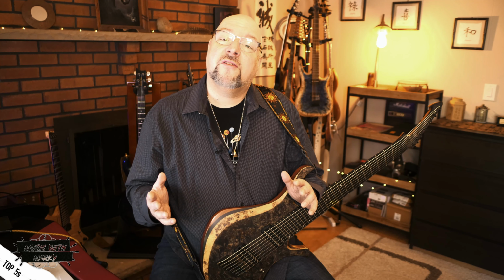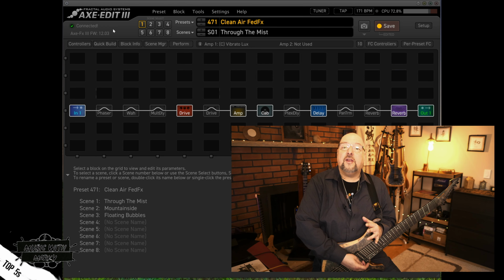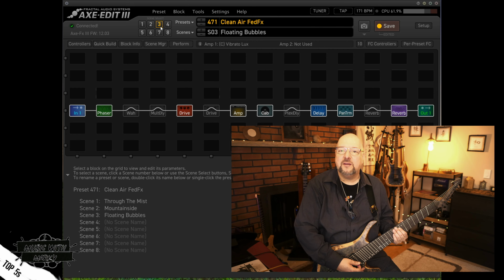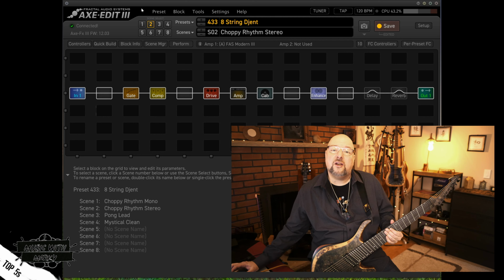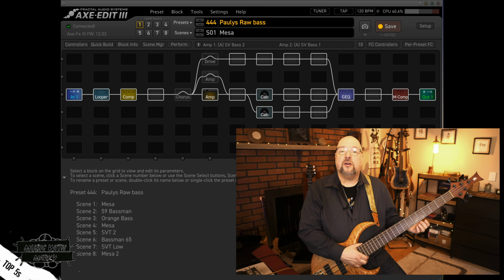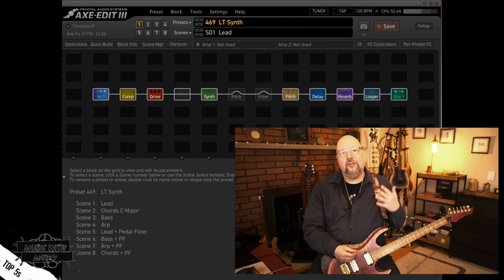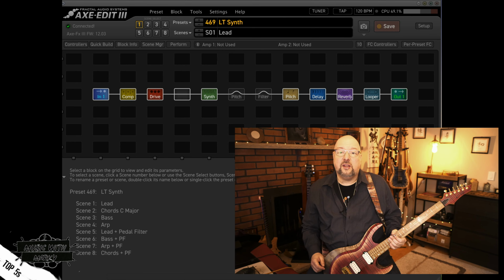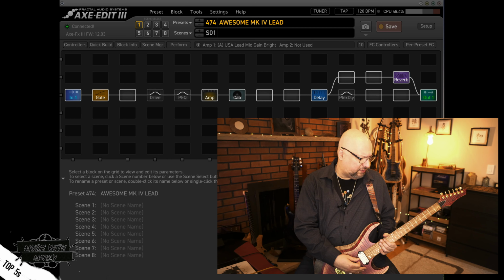Top 5 Free Axe FX Rigs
In this video I will show you my 5 favorite free Fractal Audio Axe FX 3 rigs.  The Axe FX III is an amp modeling device that features hundreds of amps, cabinets and modeled guitar effects.  The Axe FX is a brilliant piece of hardware with tons of great presets and free sounds available on the Axe{}Change.

I will show you how to get these Axe FX 3 sounds via the Axe Edit software.  They are also available on their website.  The Axe FX III makes it easy to add these sounds to your unit with just a couple clicks.

Gear used in video:
Skervesen Swan 8 String
Sukop 7 String Bass
Kiesel Aries 6
PRS Custom 24

The Music With Marky channel is dedicated to giving guitar students the guitar lessons they need to make good music.  Each guitar lesson teaches guitar players how to play guitar in the most musical way possible.  Shred guitar is important, but great music is what makes all the guitar practice worth it! Learn to get PRO RECORDING sounds at home and on a tiny budget!